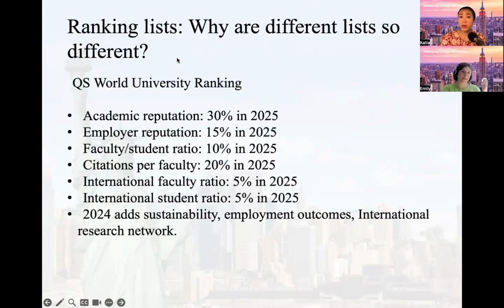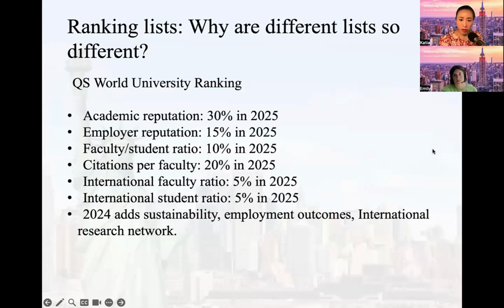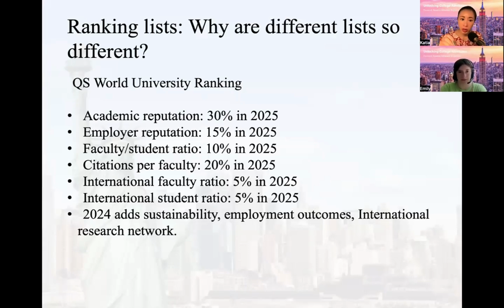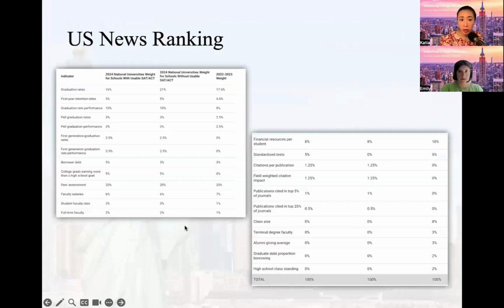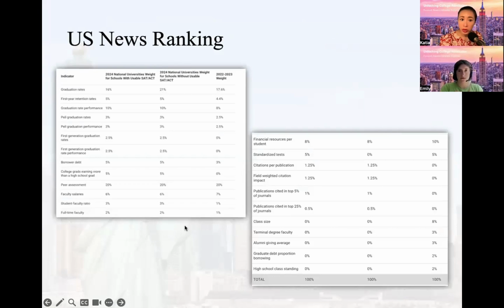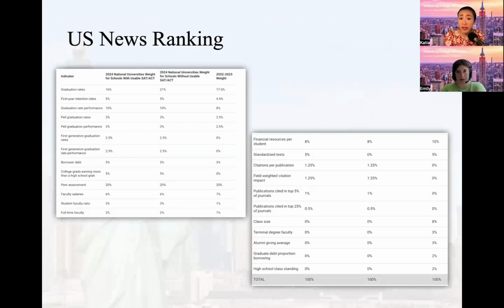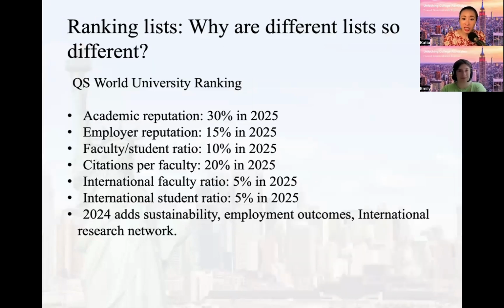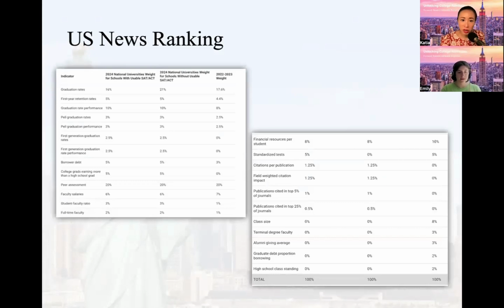Rankings--Why are different lists so different?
Summer is the perfect time for campus visits and making decisions about colleges. In June, we'll introduce a series of webinars about the top 50 popular universities. June 7th is the 1st episode “Building College List 101”.

Whether you're a rising senior about to start your applications or a freshman, sophomore, or junior in the planning stages, you can benefit from learning about the pros and cons of these schools and the types of students they best serve.

Our replays are just a taste of what's in store. Join us for our bi-weekly webinar where you can dive deep into the full content, engage in discussions, and get all your burning questions answered! Don't miss out on the opportunity to learn everything about getting into college!

BosonEd
Expert on Admission Consulting
Facebook: BosonEd | Facebook Group: Everything About Getting into College

Members of the International Association for College Admission Counseling (IACAC), Pennsylvania Association for College Admission Counseling (PACAC), and the Higher Education Consultants Association (HECA), BosonEd is dedicated to maintaining professionalism and a strong service-oriented approach.